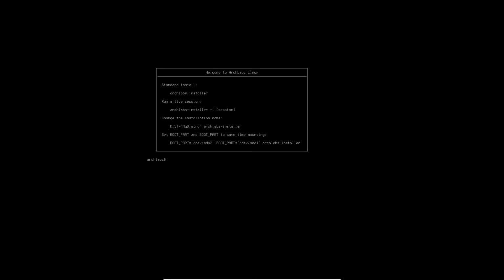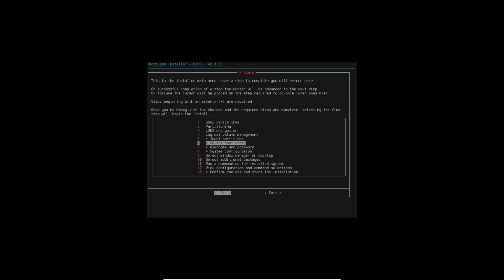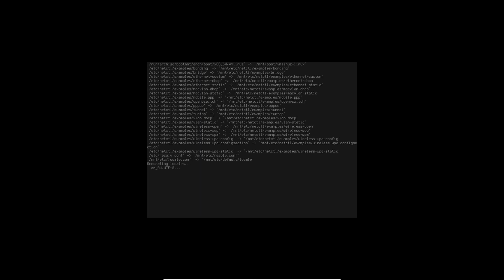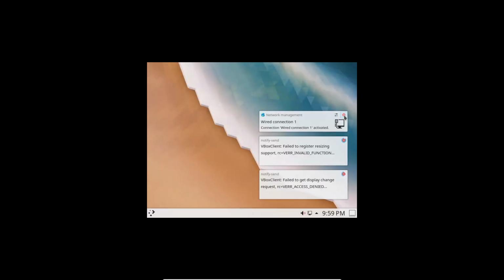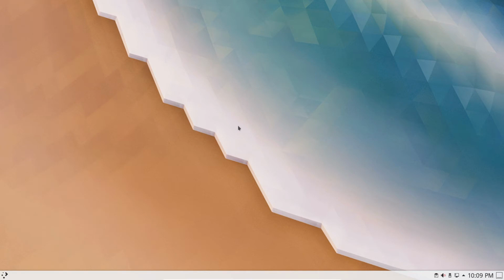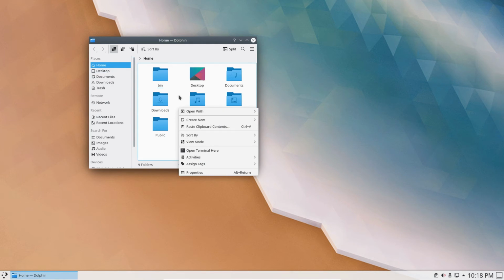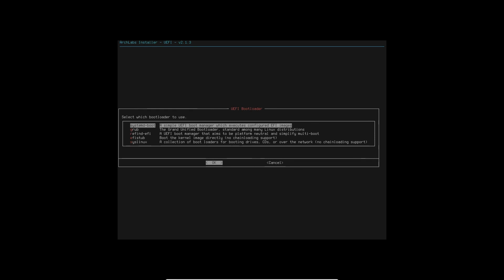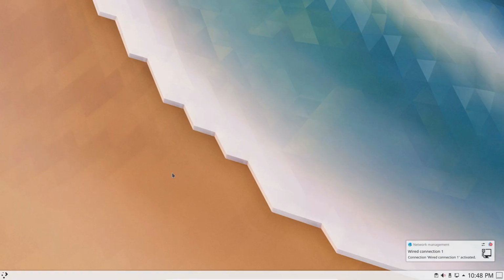Archlabs Legacy and EFI Install Virtualbox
In this video I will be installing Archlabs 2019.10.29, Archlabs is a command line installer which means I'll be installing it in Virtualbox. I will be demonstrating two types of installs, the first will be a legacy install in which I demonstrate how to create partitions manually with cfdisk, choose a desktop in this case will be KDE Plasma, also will be installing extra applications, the second install will be UEFI install also manually creating partitions with cfdisk, also install the KDE Plasma desktop, however no extra applications will be installed as this was demonstrated in the first install, I also take you through the setting up of guest additions in both installs to show it was not a fluke the first time lol. I will be creating a second video regarding the look around and setup of the desktop on real hardware. Hope you enjoy the video.

Awesome Wallpapers

Colin Brash